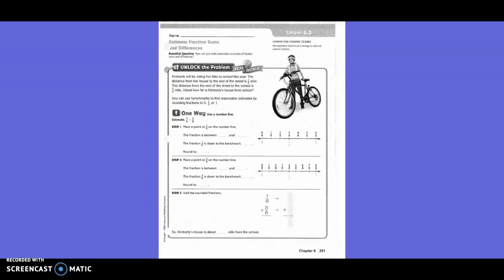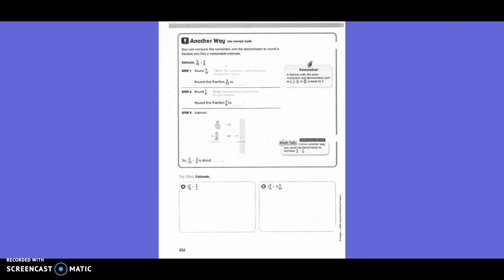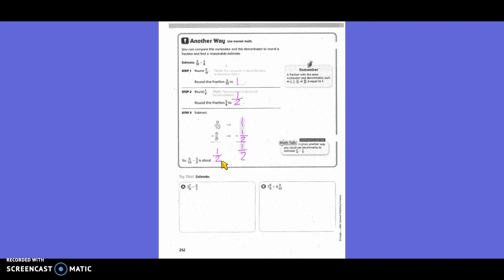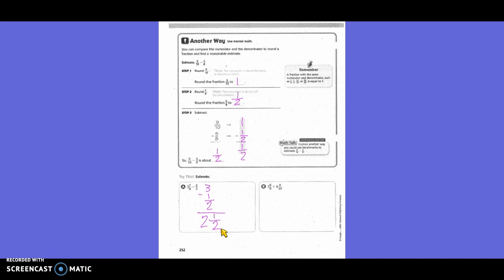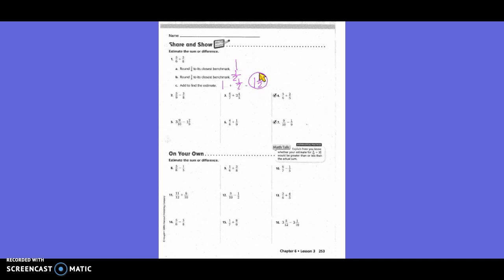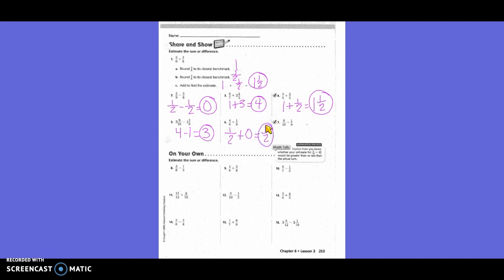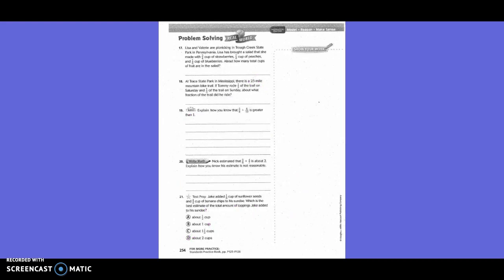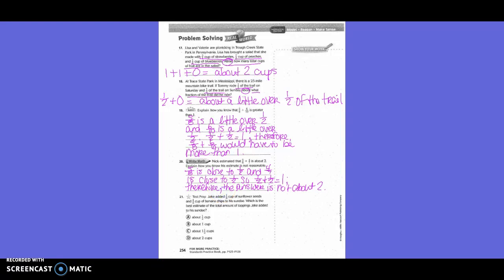Lesson 6.3: Estimate Fraction Sums and Differences (5th)